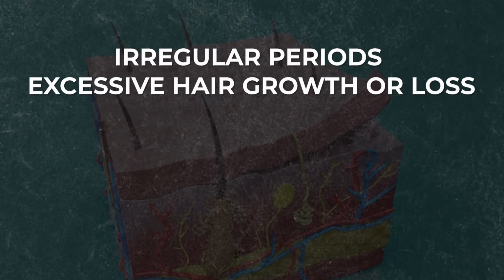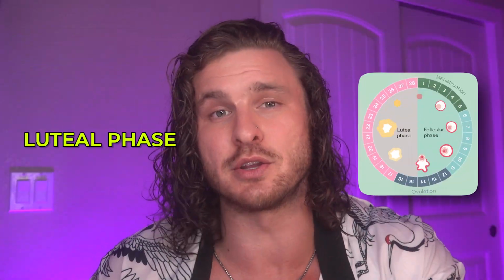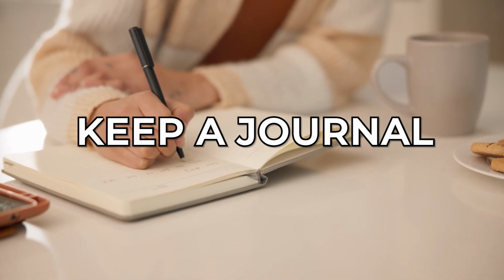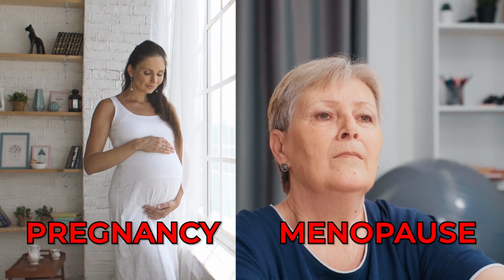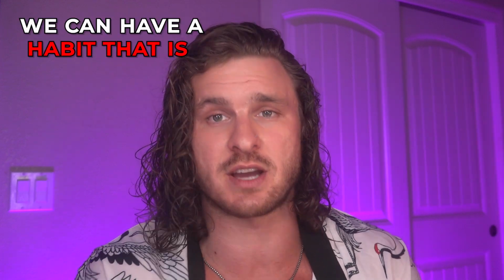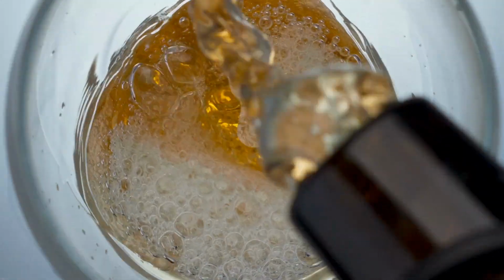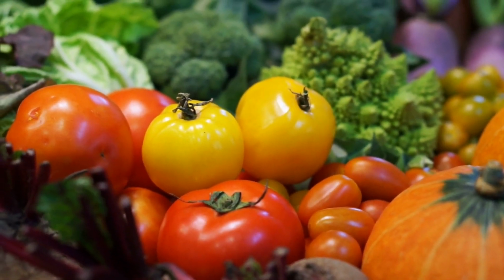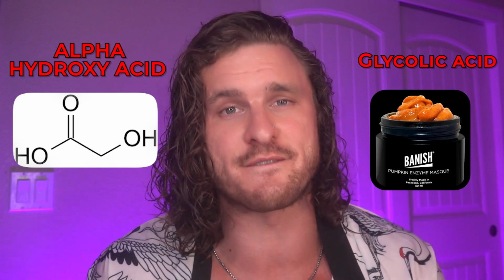How To Get Rid of Hormonal Acne (FROM EXPERIENCE)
🧼 Check out Banish to help get rid of your acne scars: (BRIAN5 for $5 off)

Hormonal acne is more complex than most people understand but we're going to break it down simply so you know exactly what to do to manage it!